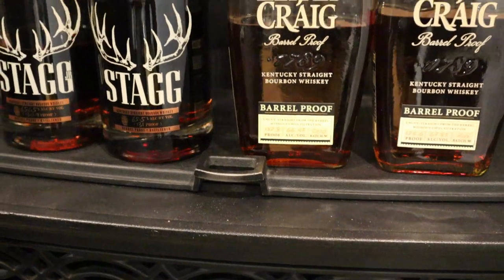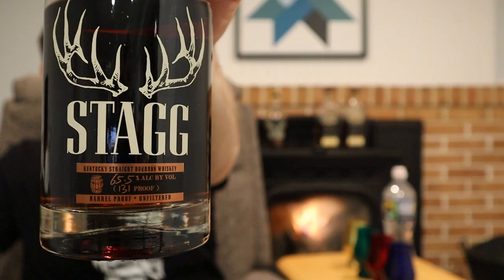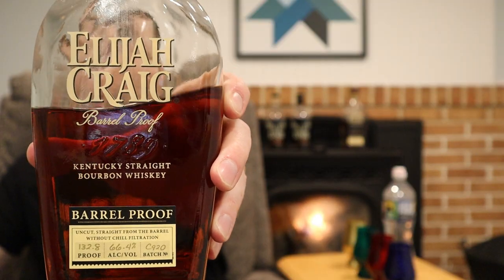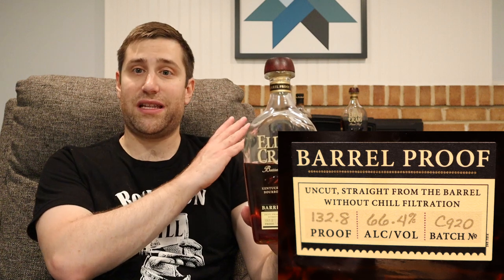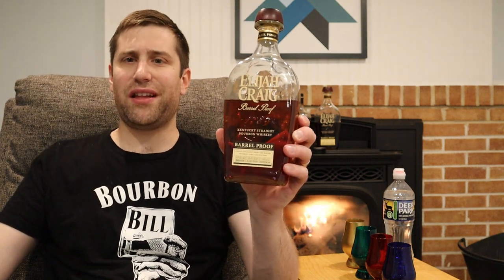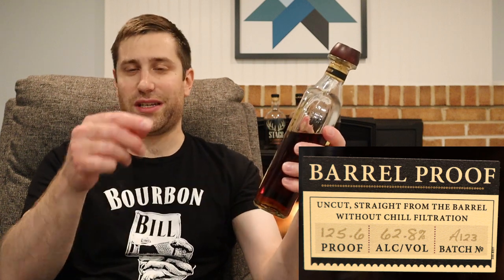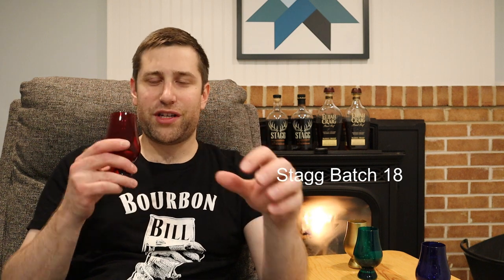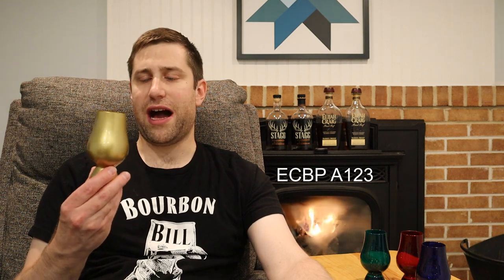Stagg Jr vs Elijah Craig Barrel Proof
Tonight we put Stagg Jr and ECBP head to head which is the better buy?
2 oz glass sample bottles with labels and funnels (24)